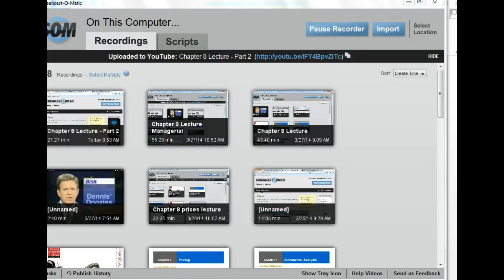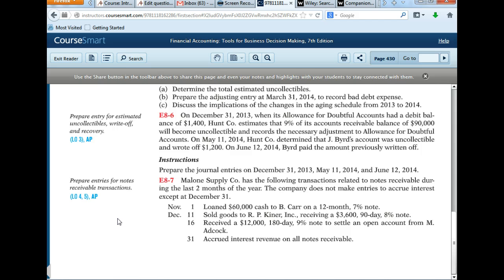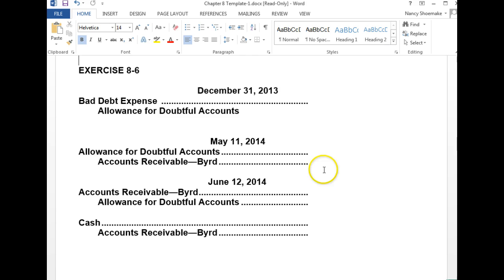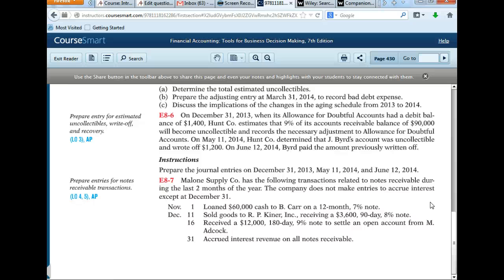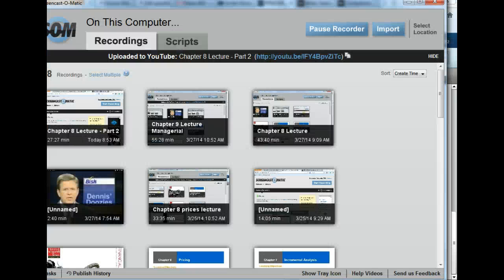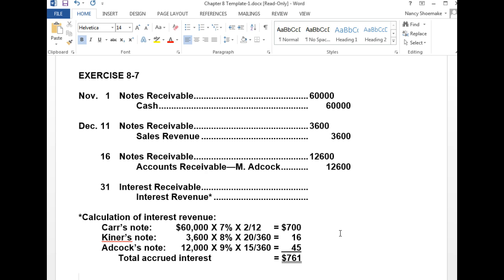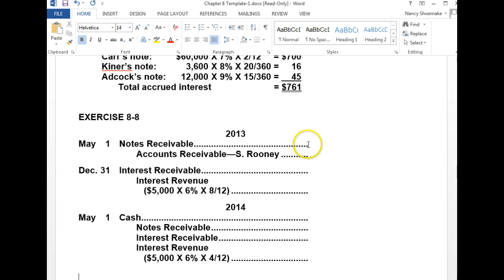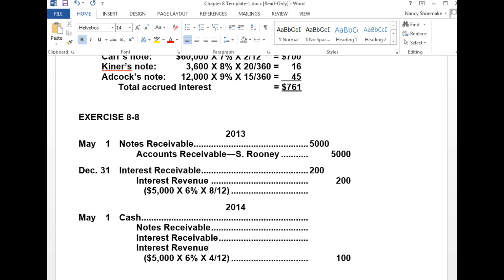Chapter 8 Lecture - Part 3